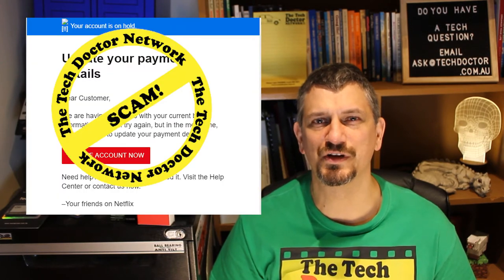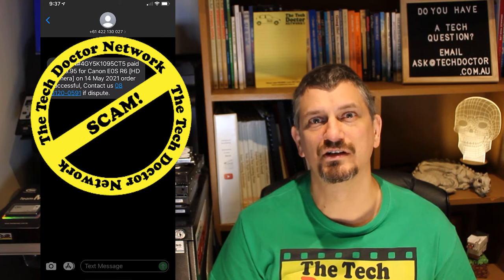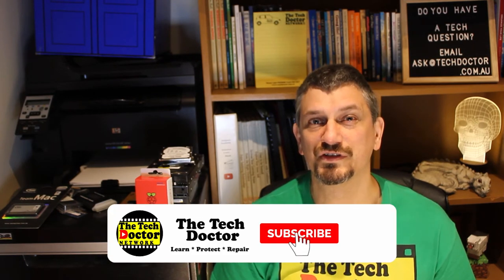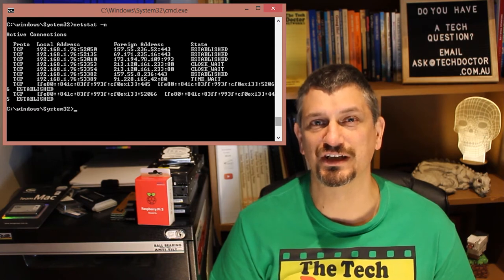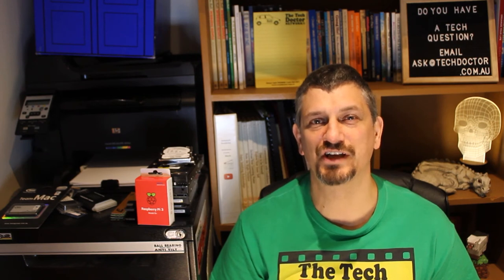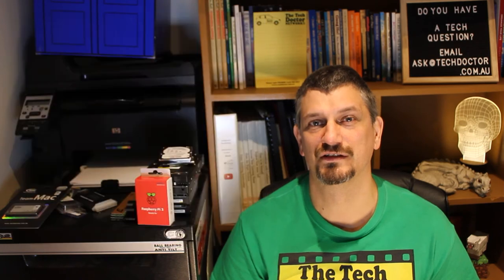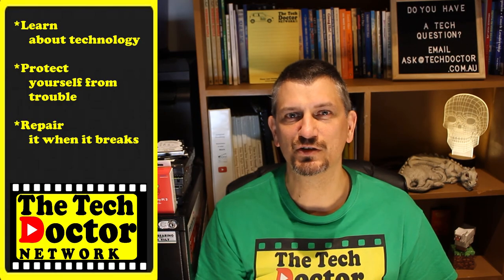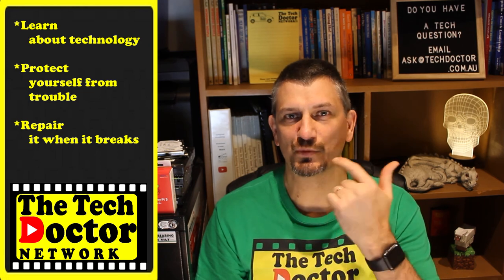165: Beware of The Scammers - Remote Access Scam warning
This episode is a warning about Scams, how to recognise them and what to do.
In short, ignore messages, hang up on the phone calls.

Amazon, Microsoft, Telstra, NBN and Banks are very, very unlikely to ring you about an issue. If they do, look up their listed number and call them back

3 people I know have been caught in the last fortnight, one of them scammed out of thousands of dollars he will likely never see again.

Thousands of Australians are being scammed, and hundreds of millions of dollars are being lost to the scammers.